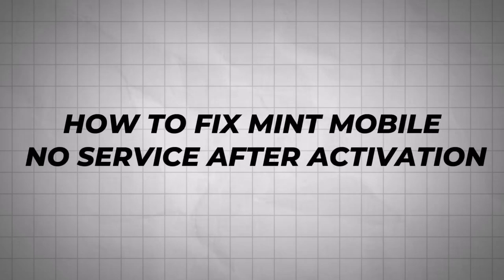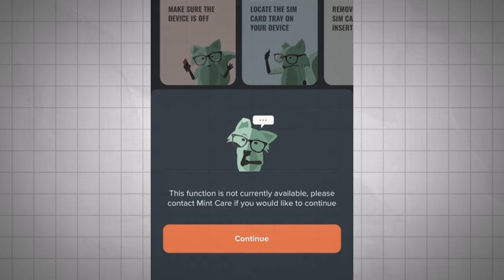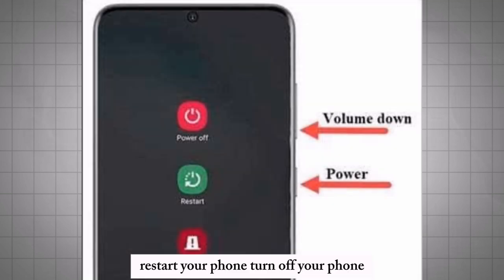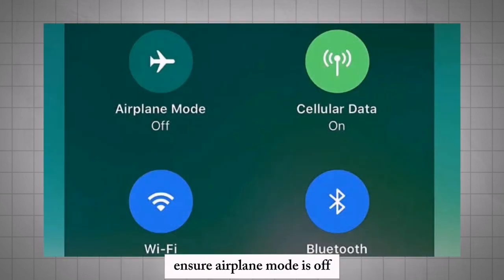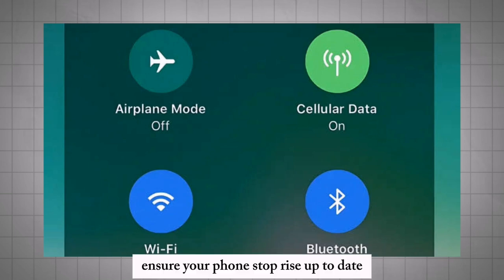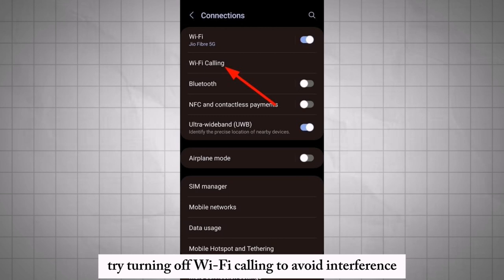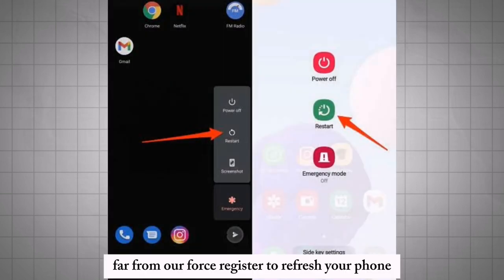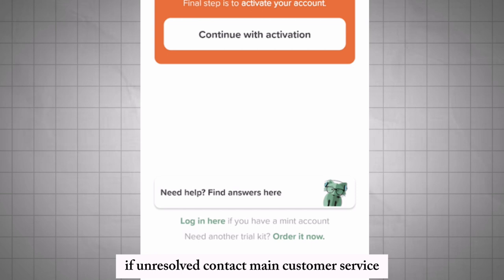Mint Mobile No Service After Activation (FIXED)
Mint Mobile No Service After Activation
If you are experiencing an SOS error instead of a signal after activating your Mint Mobile SIM, your phone may be locked. If it's not locked try these steps: If you are activating a Mint physical SIM, remove and reinsert the SIM card. Deactivate other SIMs you are not using before installing your Physical SIM. Turn your phone off and back on · Remove and reinsert your Mint Mobile SIM card · Turn your Mint Mobile eSIM off and on · Check your coverage map How long does it take for Mint Mobile service to activate?
How do I fix Mint Mobile service?
How do I get service on Mint Mobile?
Why is my Mint Mobile activation code not working?